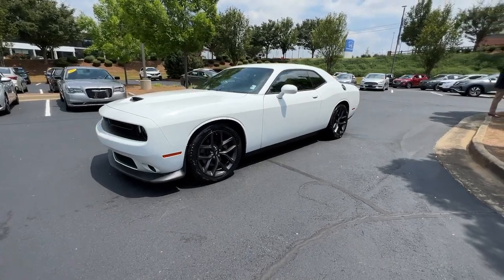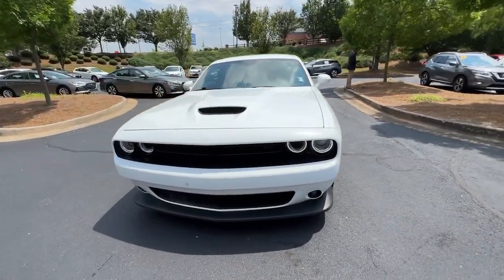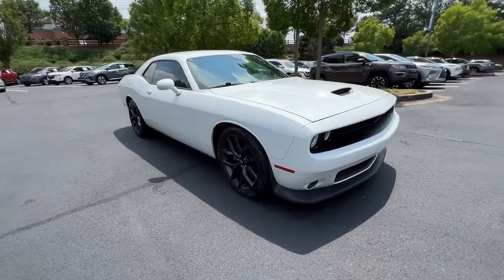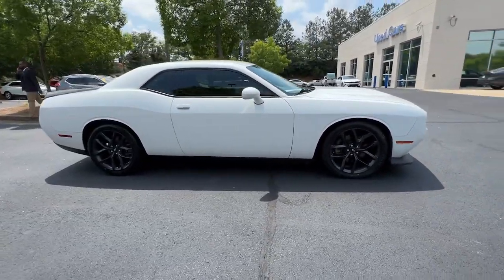2019 Dodge Challenger Atlanta, McDonough, Jonesboro, Fayetteville, Conyers 27640A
White Knuckle Clearcoat Used 2019 Dodge Challenger GT available in 105 Sons Drive, McDonough, Georgia at Sons Honda. Servicing the  Atlanta, McDonough, Jonesboro, Fayetteville, Conyers, GA area.

Sons Honda
105 Sons Drive

Notes on this vehicle:*DESIRABLE FEATURES:* This used 2019 Dodge Challenger GT for sale features: APPLE CARPLAY ANDROID AUTO BACKUP CAM VOICE CONTROLS MULTI-ZONE AC ALLOY-WHEELS BLUETOOTH FOG LAMPS Remote Entry and is available at our new & used Honda dealership near McDonough.Enjoy premium performance & value offered by our used car truck and SUV selection. Available at our Honda dealership this rear wheel drive 2019 Dodge Challenger GT for sale features a breathtaking *White exterior with an attractive Black interior*.*INTERIOR OPTIONS:* Enjoy every minute of your journey in the cabin of this pre-owned 2019 Dodge Challenger including features such as: Automatic Climate Control Compass Power Drivers Seat Overhead Console Air Conditioning Illuminated entry Telescoping Wheel Rear Reading Lights Bucket Seats Center Console Rear Seat Center Armrest Split Folding Rear Seat Reading Lights Vanity Mirrors Rear Window Defroster Tilt Steering Wheel Center Arm Rest Trip Odometer.*EXTERIOR OPTIONS:* Show off your excellent taste in this pre-owned 2019 Dodge Challenger coupe featuring: Alloy Wheels Fog Lights Color Matched Bumpers Auto Headlamp Spoiler / Ground Effects.*TECHNOLOGY FEATURES:* Make your trip more enjoyable and comfortable with the following features on this 2019 Dodge Challenger including: Voice Command Features Infotainment System Keyless Entry Steering Wheel Audio Controls Multi-zone Climate Control Electronic Messaging Assistance Aftermarket Anti Theft System Steering Wheel Cruise Control Steering Wheel Controls Android Auto by Google Apple CarPlay Capable Anti Theft System Garage Door Opener Outside Temperature Gauge AM/FM Stereo Bluetooth Connection Usb Ports.*MECHANICAL FEATURES:* This rear wheel drive 2019 Dodge Challenger is factory-equipped with an outstanding 3.6l v6 24v vvt engine and a 8-speed automatic transmission. Other installed mechanical features include: Heated Mirrors Power Windows Traction Control Power Mirrors Tire Pressure Monitoring System Disc Brakes Cruise Control Intermittent Wipers Variable Speed Intermittent Wipers Trip Computer Power Steering Tachometer.*SAFETY OPTIONS:* Give yourself unparalleled peace of mind in this pre-owned Challenger 2019 Dodge coupe with Safety features that include: Electronic Stability Control Back-Up Camera Brake Assist Overhead airbag Speed Sensitive Steering Anti-Lock Brakes Head Restraints Dual Air Bags Delay-off headlights Auto Dimming R/V Mirror Front Side Air Bags.*Need financing assistance?* Were pleased that you found this 2019 Dodge Challenger for sale at our Honda dealership in McDonough GA. When youre ready to explore pre-owned car financing SONS Honda is here to help. Our SONS Honda finance team will offer competitive financing rates and terms on this pre-owned 2019 Dodge Challenger for sale near Stockbridge Lovejoy and Macon GA.*STOCK# 27640A PRICED BELOW MARKET RETAIL VALUE!* SONS Honda offers this 2019 Dodge Challenger for sale today. Dont forget we will buy or trade for your used car truck or SUV! Trade in your car truck or SUV to reduce the purchase price of your next vehicle at SONS Honda!Why buy from SONS Honda? We are as dedicated to our drivers as we are to our community. McDonough Georgia was an easy choice for the site of our dealership. Brimming with Southern charm and hospitality we planted our roots here among Geranium Festivals historic architecture and friendly people. Like our community we work to create a warm welcoming dealership experience for our customers. At Sons Honda we strive to be more than your average dealership:  * We Are Local. SONS Honda believes in McDonough and its surrounding communities. Always looking for ways to give back we help our drivers in life and on the road.  * Your Dollars Stay Home. When you buy from us you are investing in your local community.  * You Never Pay Corporate Fees. Theres no corporate greed here. When you buy from us youre never hit with additional and unnecessary overhead fees.*Our Honda dealership near McDonough:* Call SONS Honda today at * to schedule a test drive* of this 2019 Dodge Challenger GT! Our dealership proudly serves Stockbridge Lovejoy and Atlanta GA. Come visit our dealership at 105 Sons Drive McDonough GA 30253 to check it out in person! Find an impressive selection of new and used cars trucks and SUVs n